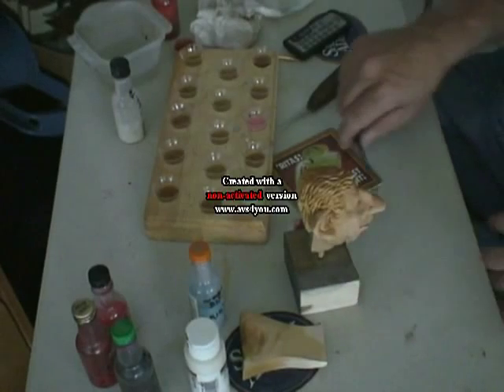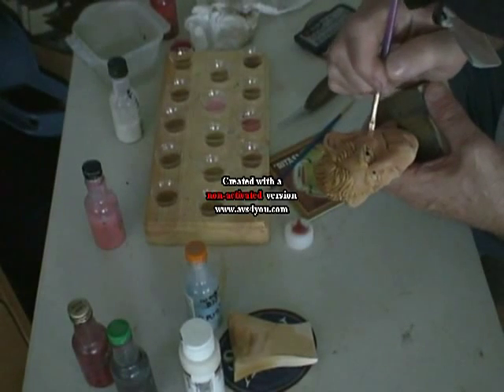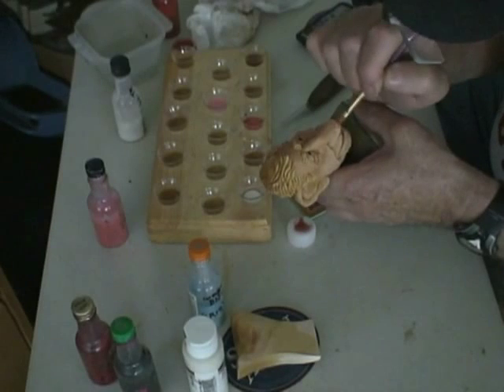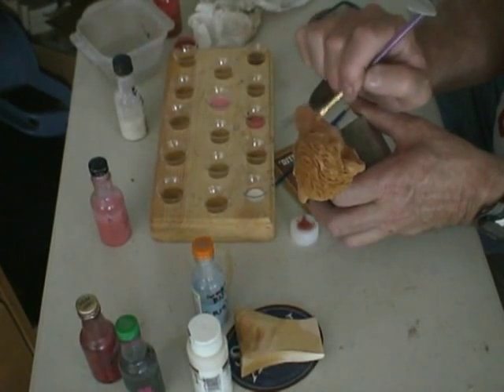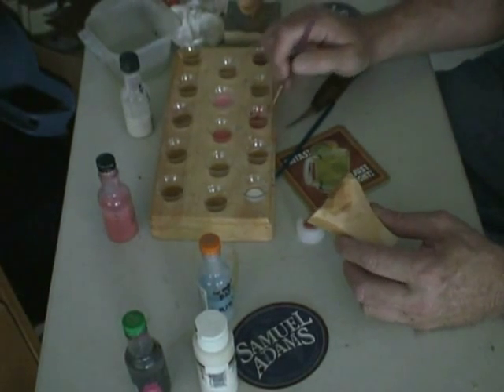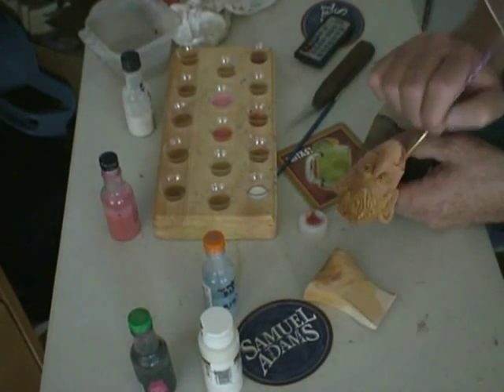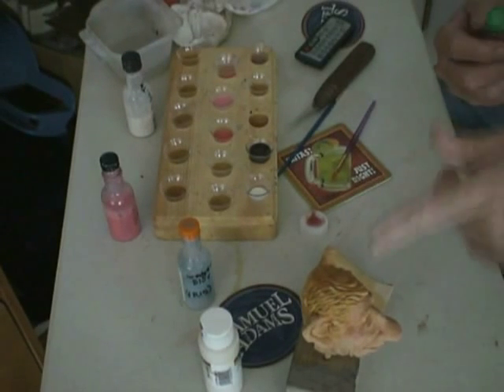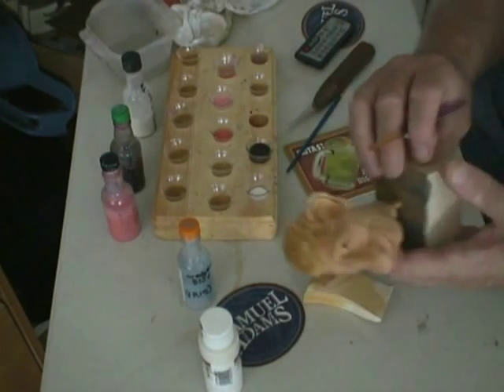Pete LeClair -Part 3 -painting a bottle woodcarving stopper head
Pete LeClair -painting a bottle woodcarving stopper head - part 3 - this is the last part of my painting technique using acrylic washes over a pentitrating oil base. see my carvinmgs